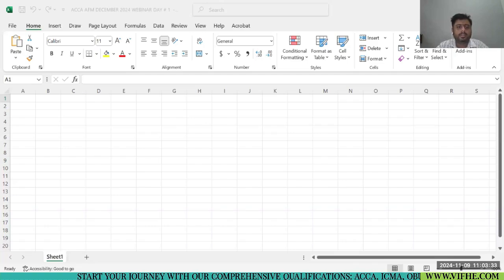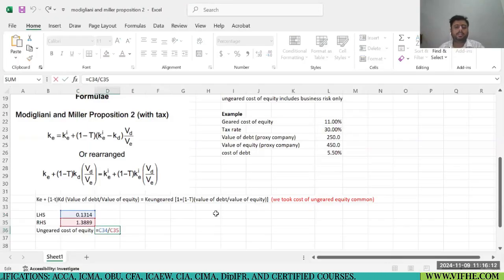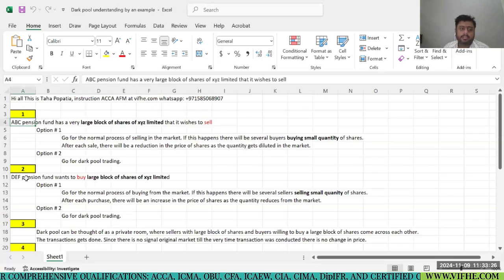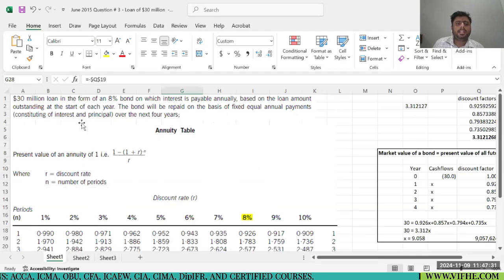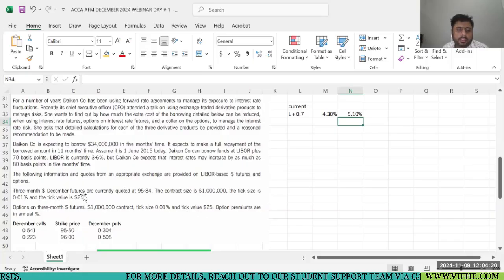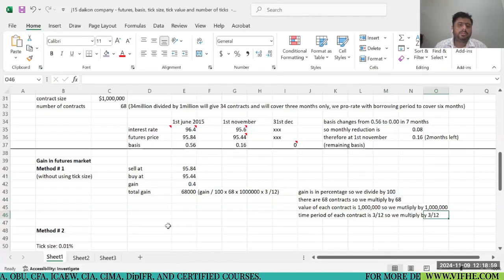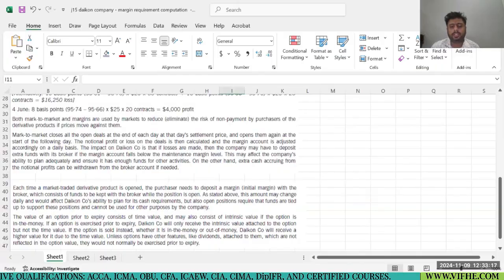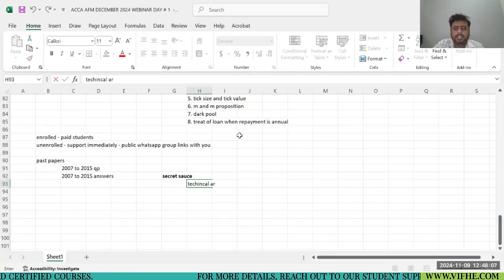ACCA AFM | Day 1 | M and M proposition application in spreadsheet | Tick Size and Tick Value |Dec'24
In this ACCA AFM session, Taha Popatia explores advanced financial concepts crucial for exam success. Key topics covered include SPACs (Special Purpose Acquisition Companies), the role of Dark Pools in trading, and understanding Tick Size and Tick Value. He also demonstrates the application of the Modigliani & Miller Proposition using spreadsheets and shows how to create a Loan Repayment Schedule using Annuity Factors. This session is packed with practical insights and applications to enhance your financial management skills—don’t miss it!